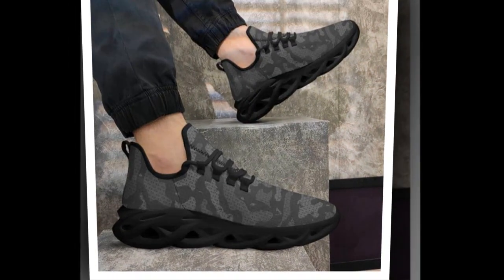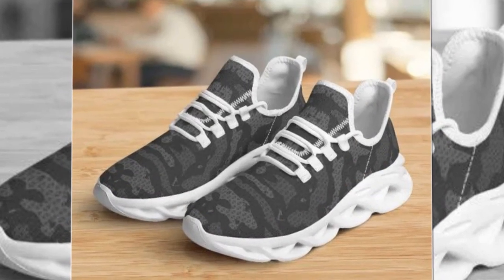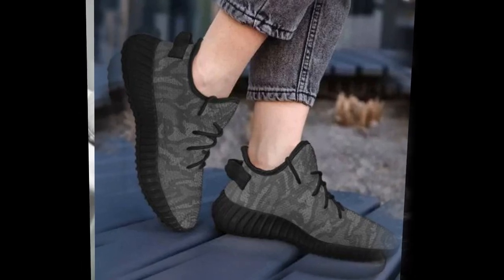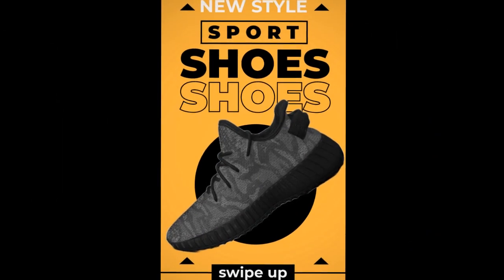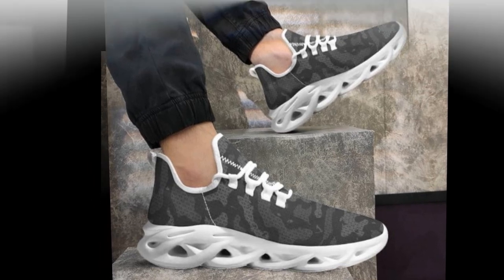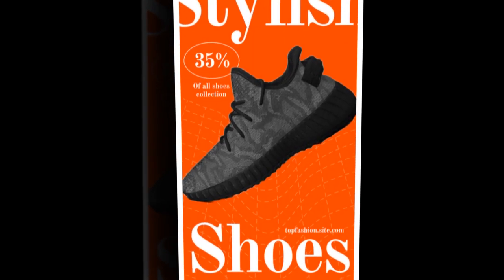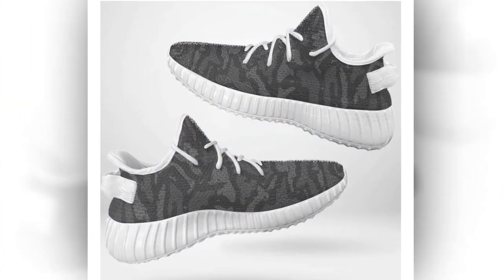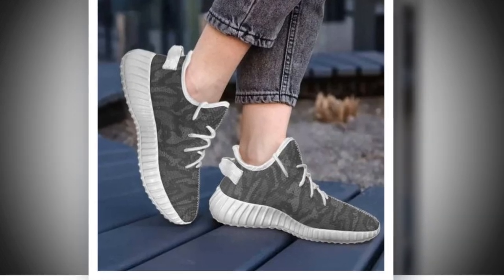Camo Cool ( The Best Men's Sneakers for a Sporty Look )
⭐ = Achieve an instant sporty vibe with our camo sneakers. These shoes feature a unique wave-designed sole that adds a cool, athletic touch to your outfit. The breathable mesh upper ensures your feet stay relaxed and comfortable, making them ideal for hot days or intense activities. Pair them with workout clothes or casual wear for a stylish, sporty look that will turn heads.